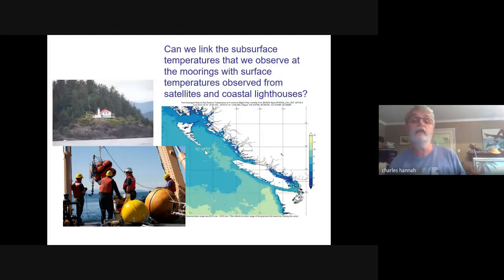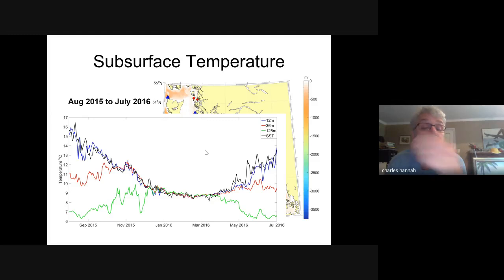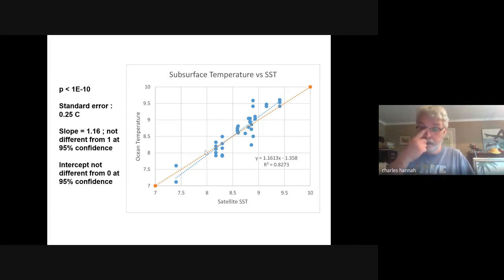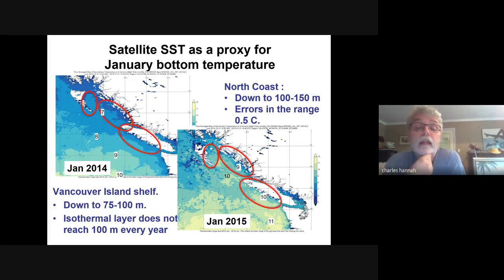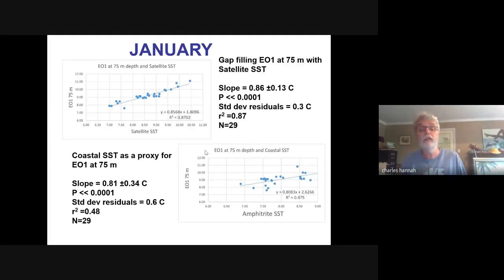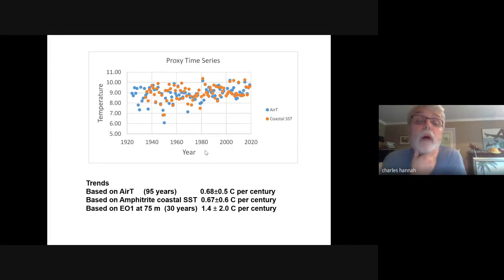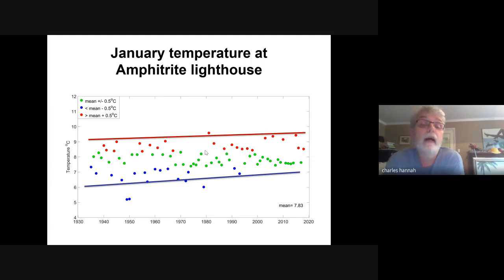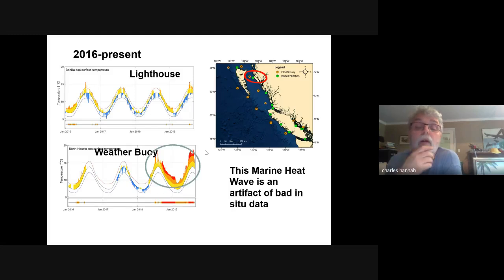Charles Hannah – SST as a proxy for winter near-bottom temperature off the west coast of Canada